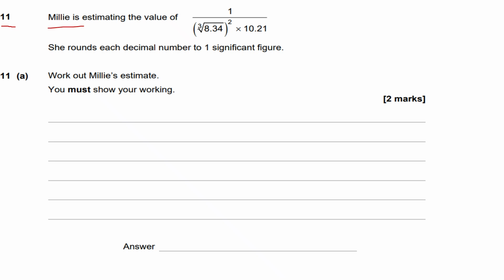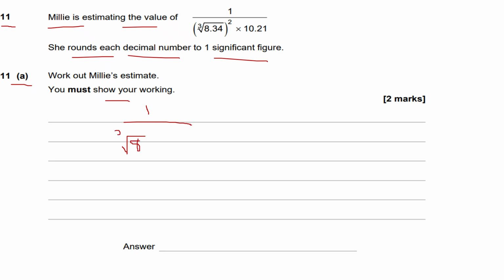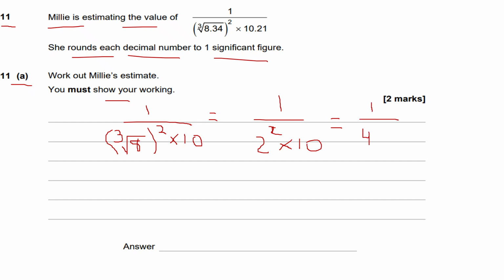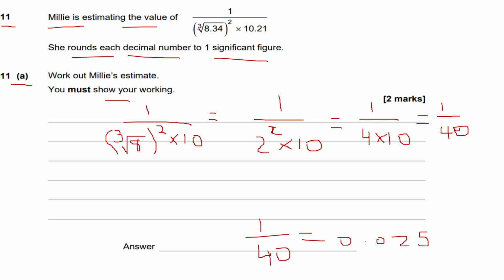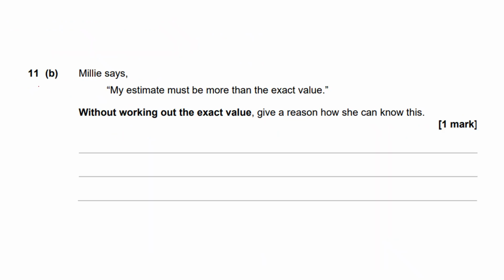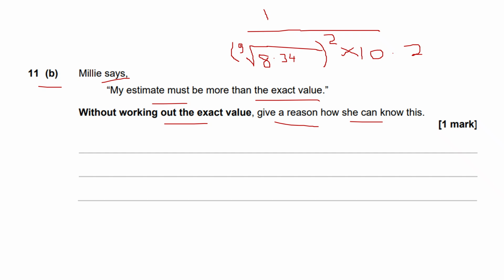AQA.Paper.3.June.2023.Higher.Tier.Estimation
Dear all

Kind Regards

Abdallah W